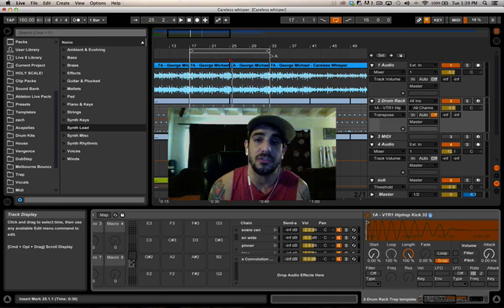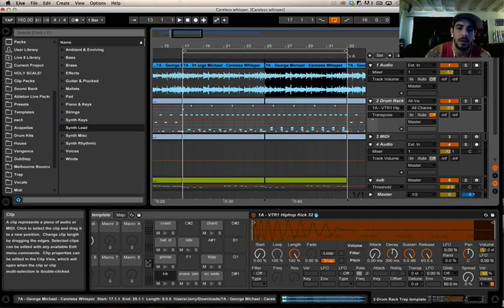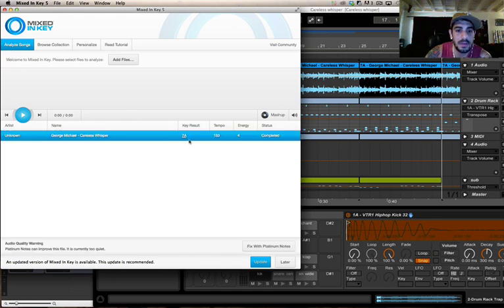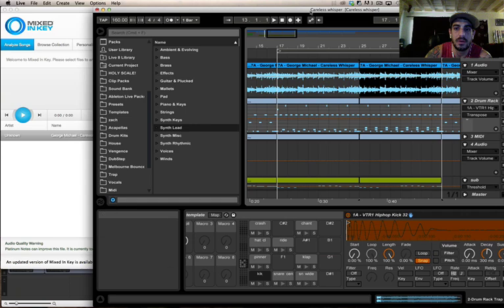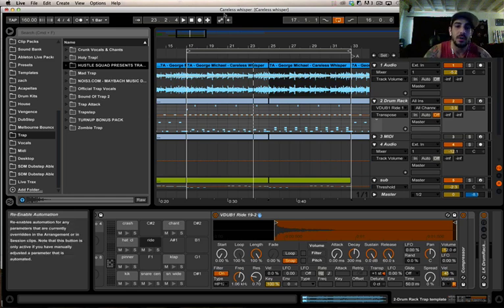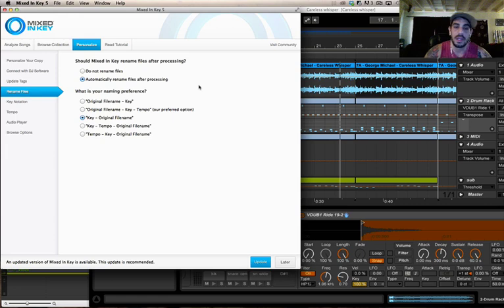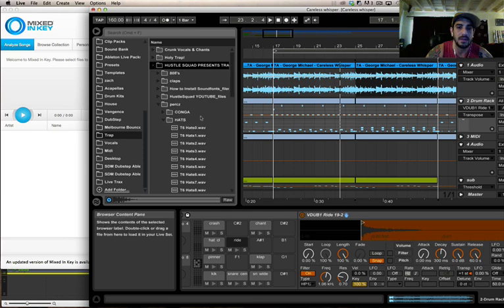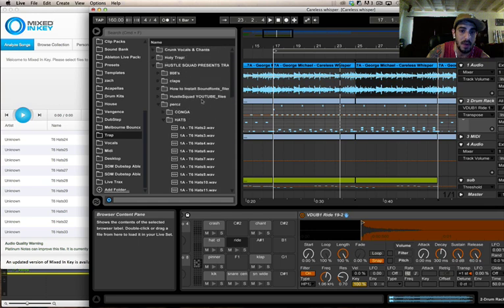Mixed in Key/Ableton Live - Tuning your Drums (or anything) to your track (remix/bootleg)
How to use Mixed in key to help you select the right drum sounds for your track